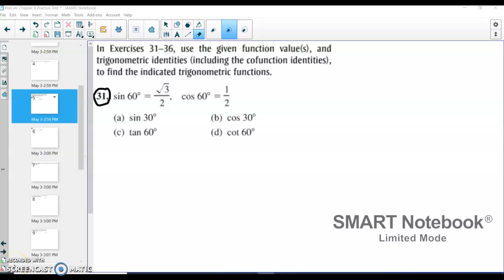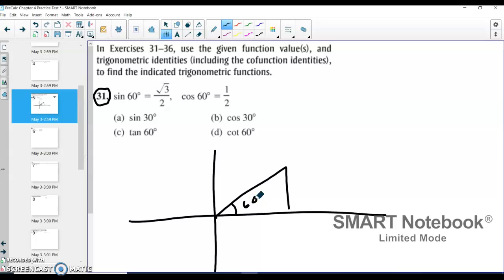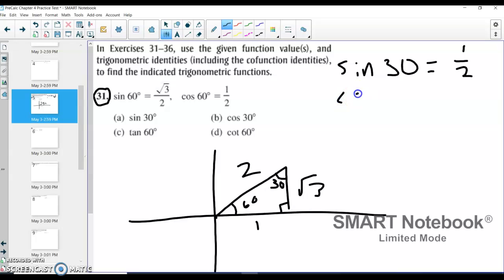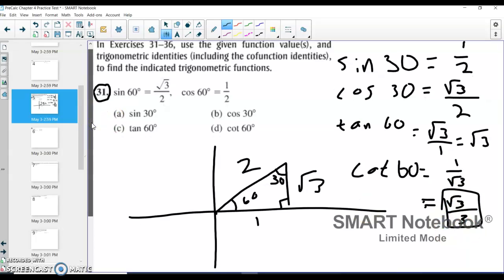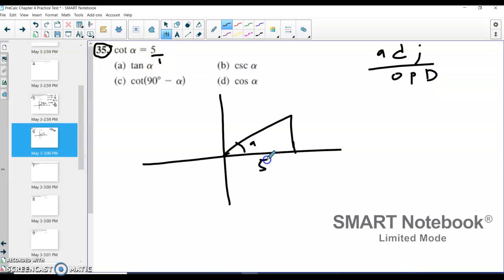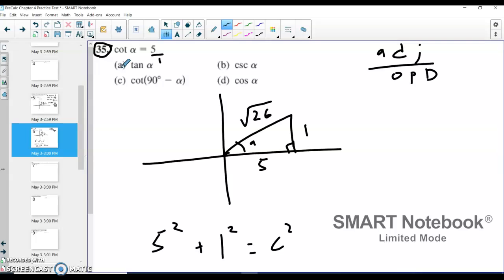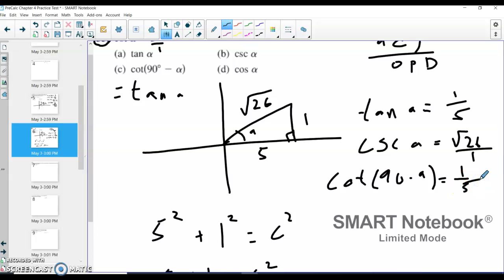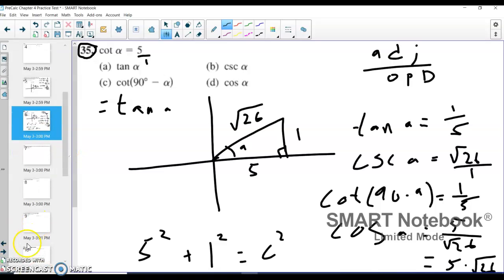Chapter 4 Practice Test Problems 31 and 35